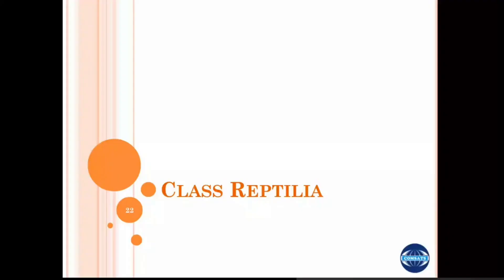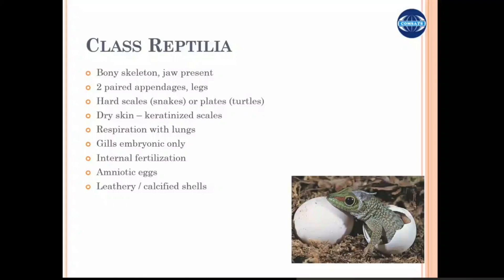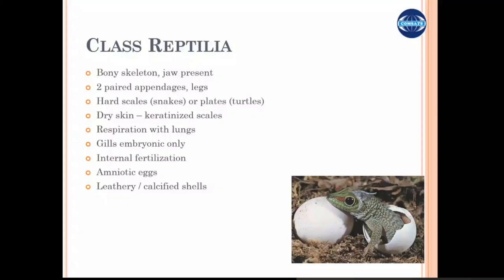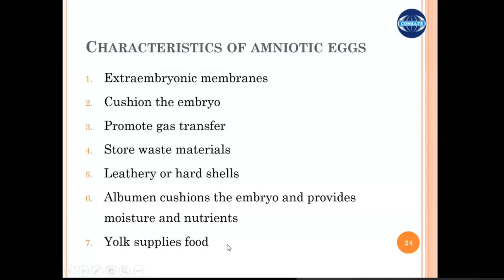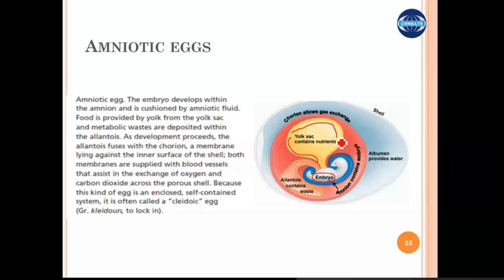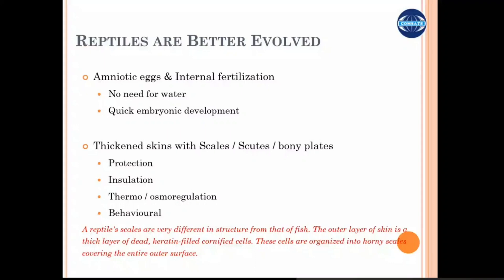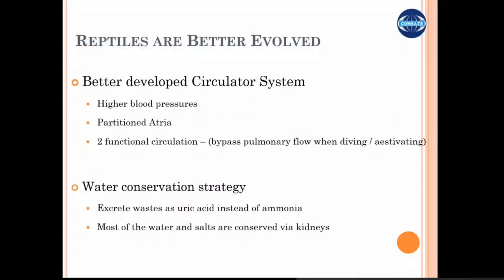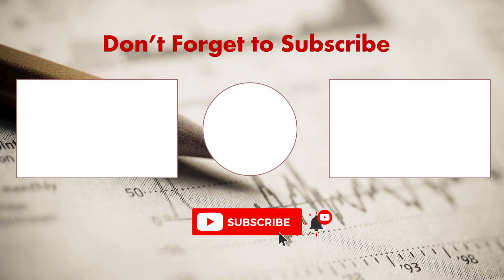Class Reptilia - Characteristics and Classification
This video is among a series of Zoologylectures​ for BSC-200 Chordate​​​ Zoology​​Course​. In this video, the general characteristics and classification of Class Reptilia are discussed.

Reptiles are better evolved than amphibians